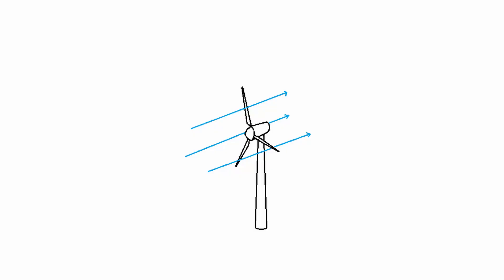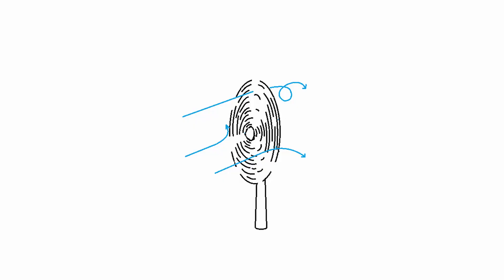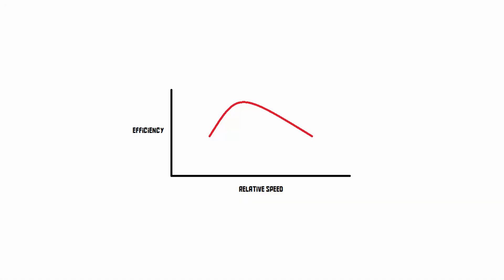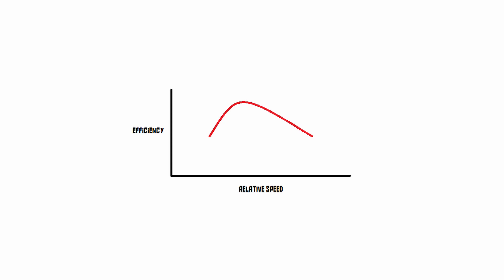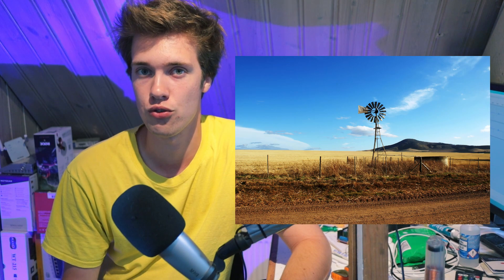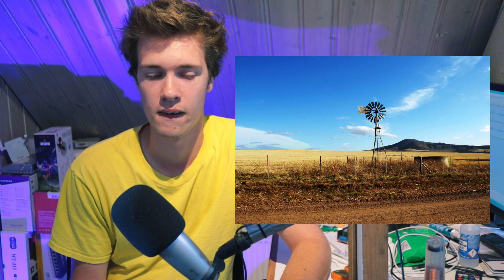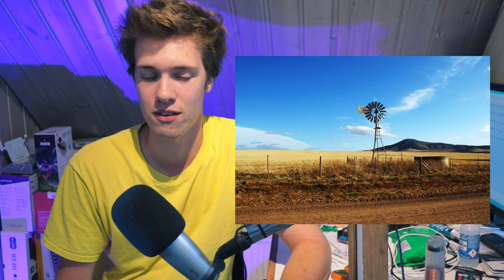Why most wind turbines have 3 blades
Perhaps you've noticed that most wind turbines have three blades. This video explains why.